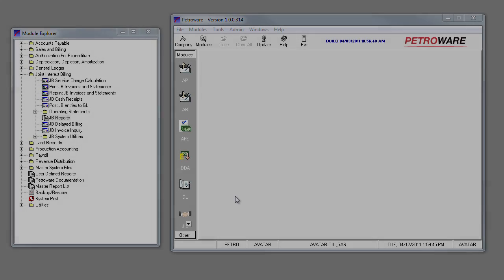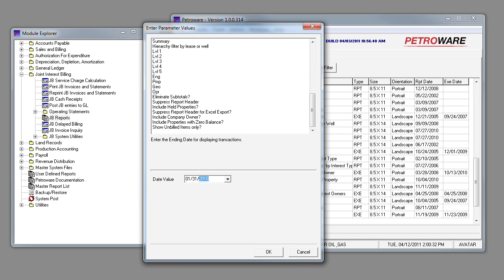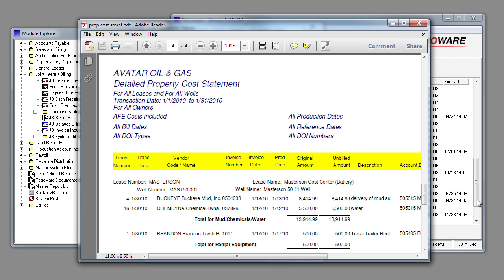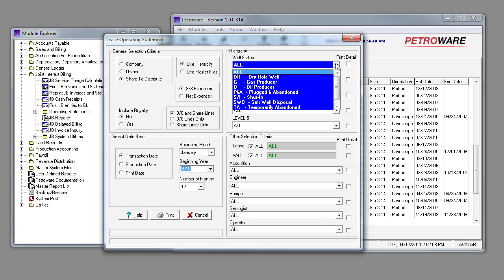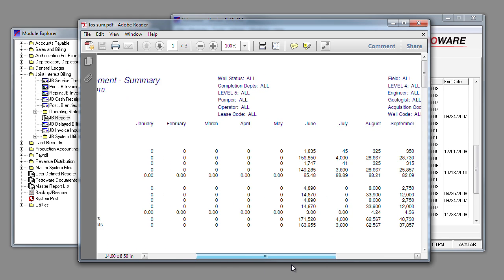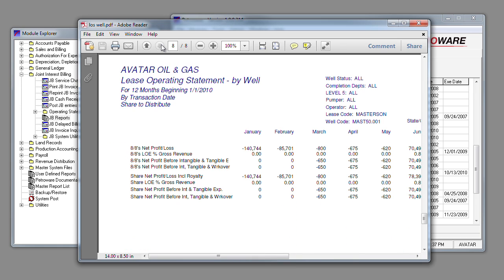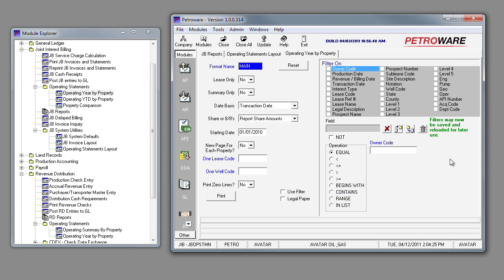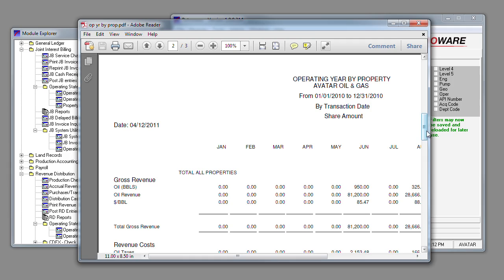Petroware Property Reporting Application